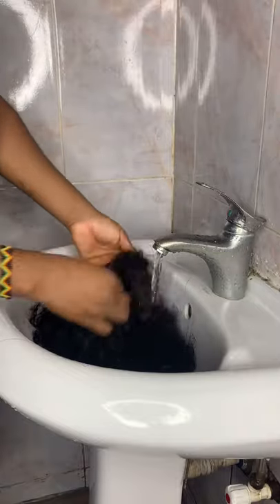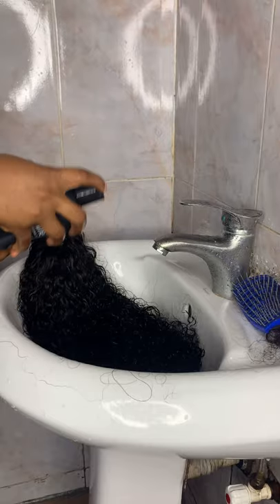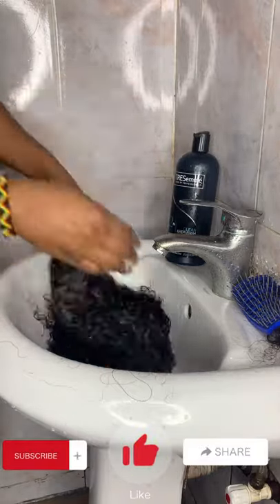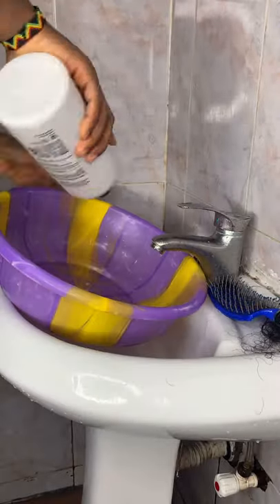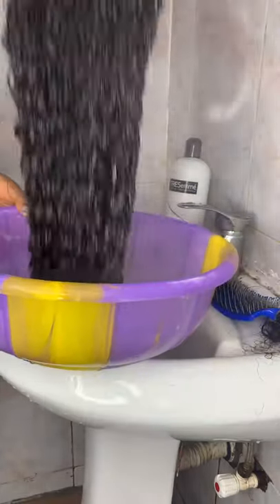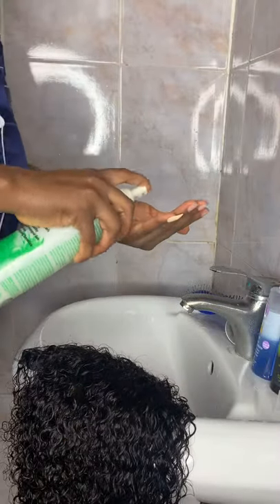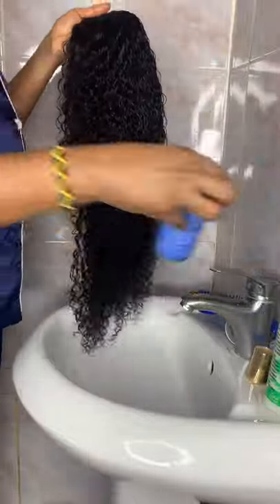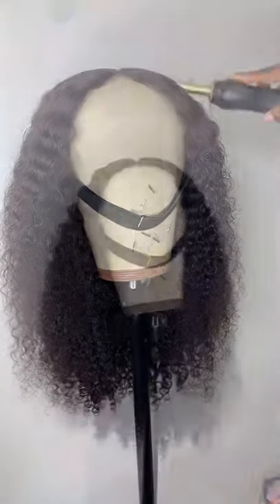HOW To: Revive your old curly wigs at home/ beginner friendly/ Nigerian youtuber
Hey guys!

In this video I’ll be showing guys how to revive your curly wigs/ hairs at home. I hope you enjoy it.

FAQs

Filming equipments:
I use my iPhone xsmax to film and edit

Apps for editing:
Capcut
Phonto
PhotoGrid